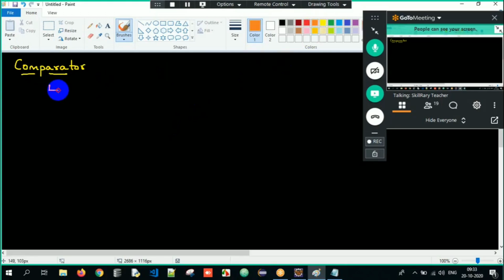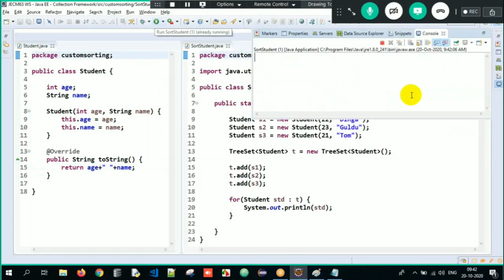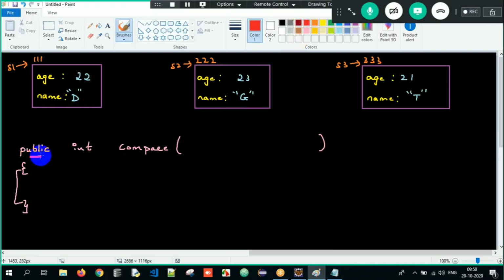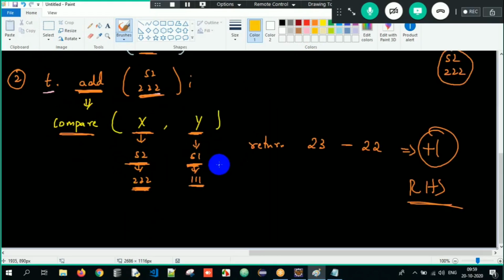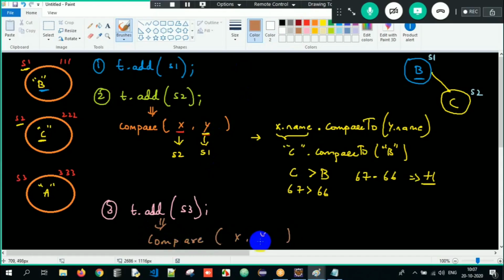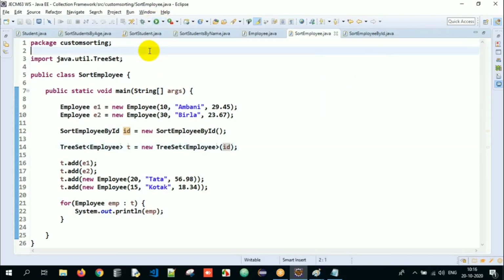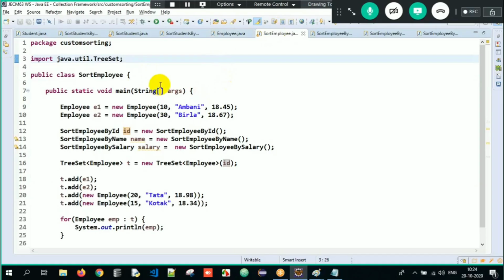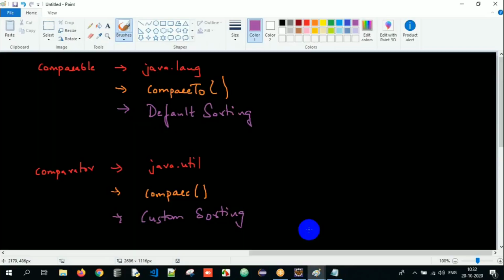Java Full Stack Developer Course for Beginners | Collection Framework_7 |Basic to Advance|DRS-26 #45